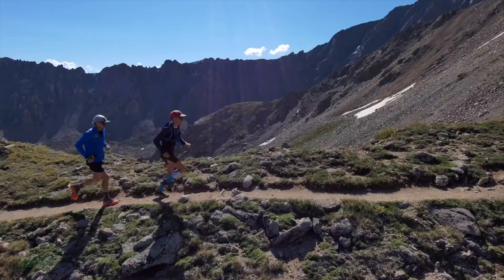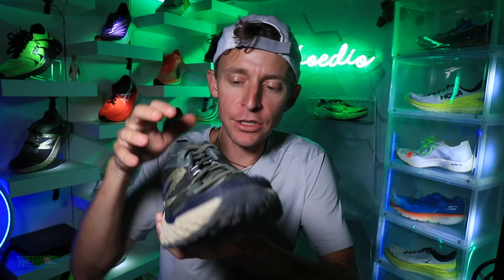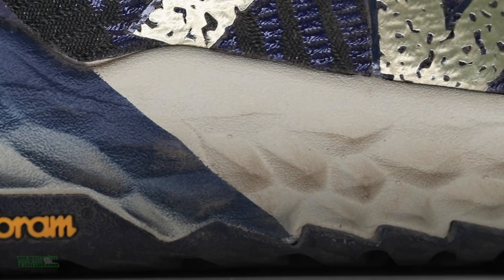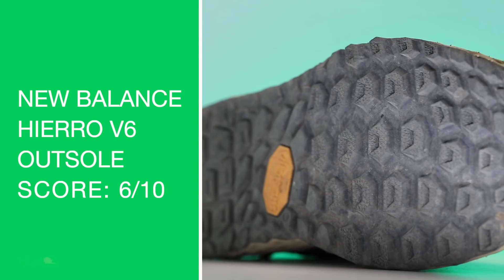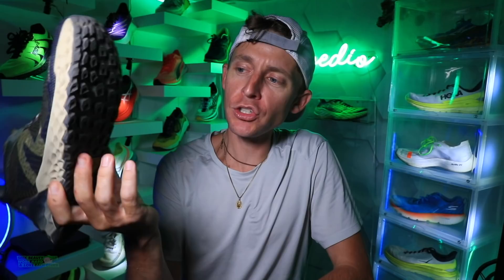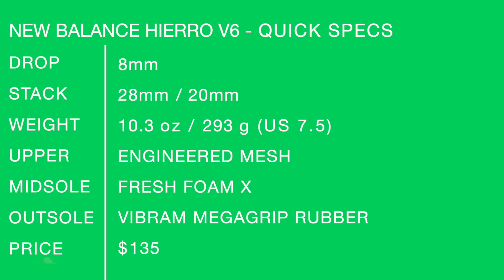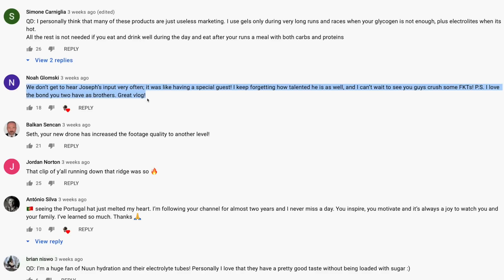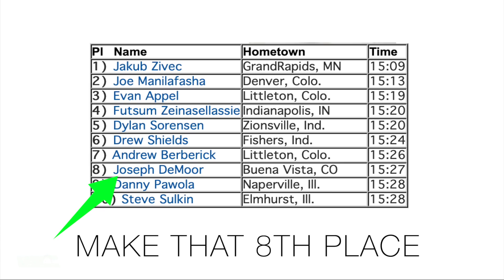New Balance Hierro v6 Trail Running Shoe Review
🔹 How to Join the DGR Discord Server:
2. Make sure your YouTube account and Discord account are the same email.
3. In Discord Select User Settings
4. Select connections
5. Select Add
6. Select YouTube and log in with the same email used for DGR membership.

• Mailing Address:

USA

Seek Beauty
Work Hard &